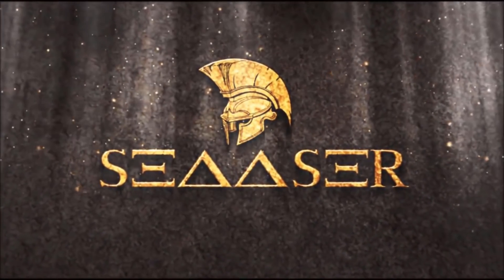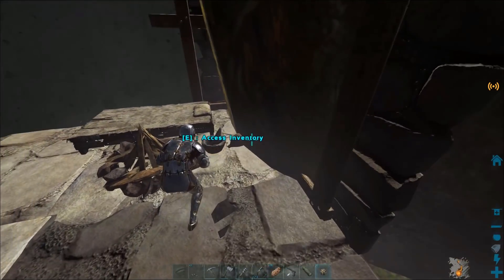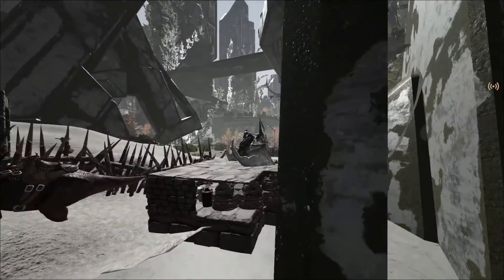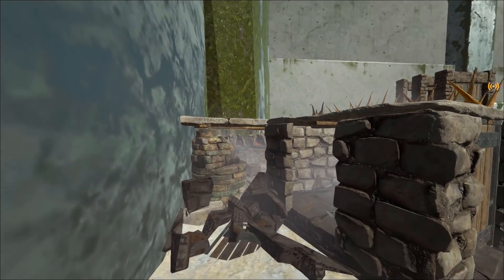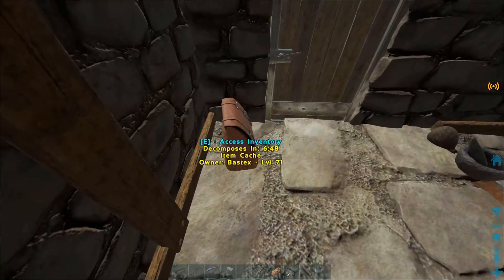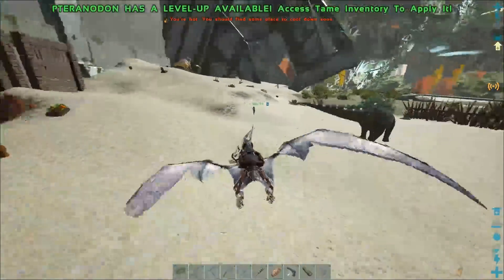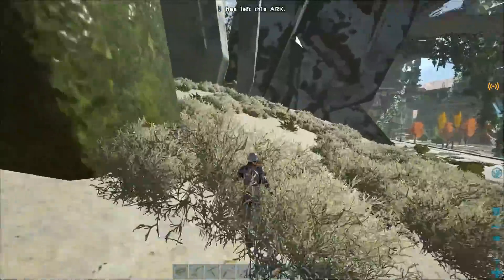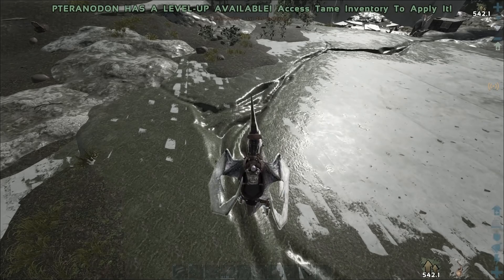2 Raids & Hilarious PvP Ark 4 Man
Check out the following links to play like SEAASER!
My Headset
My Keyboard
My Mouse
My PC